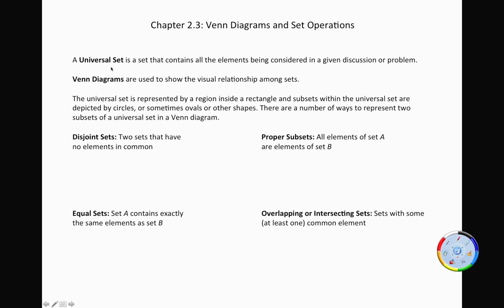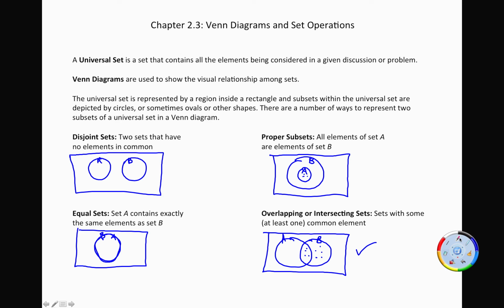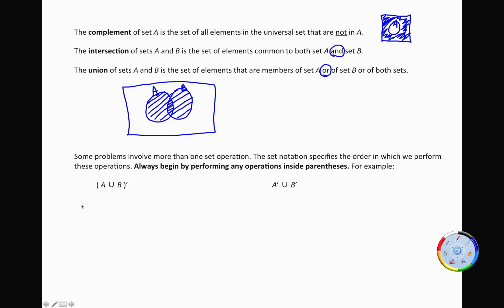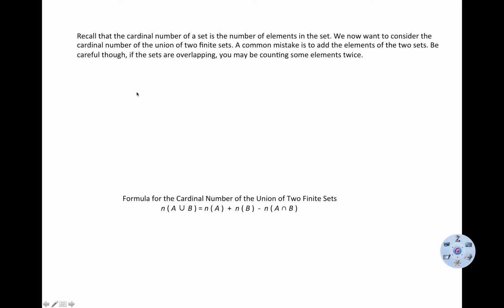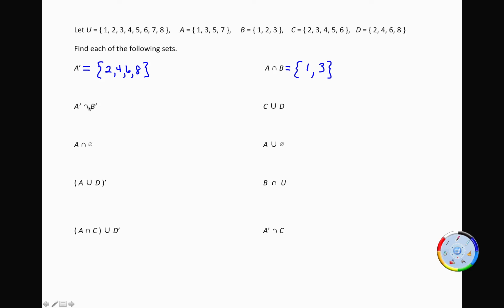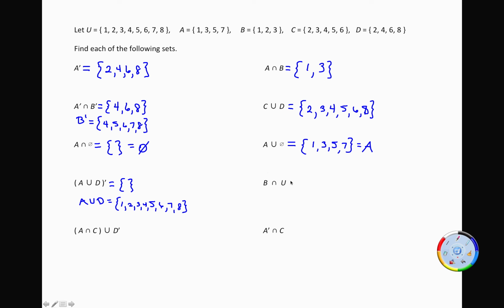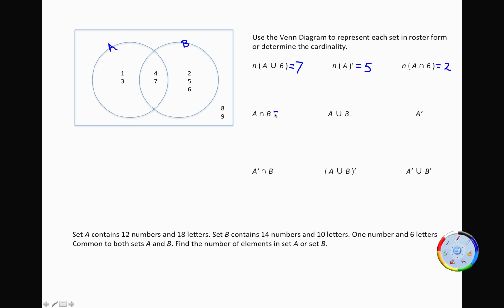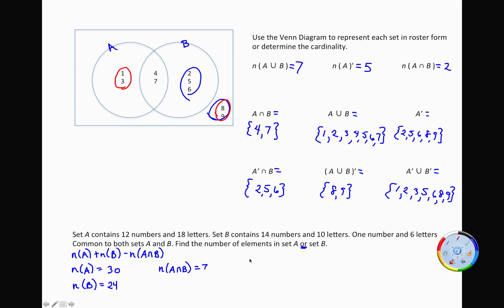1332 Chapter 2 3 Video